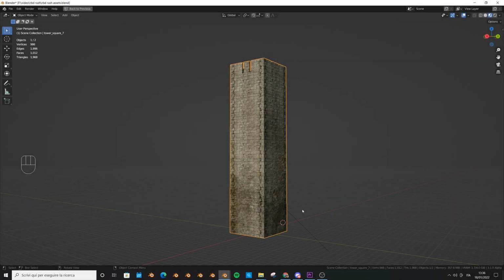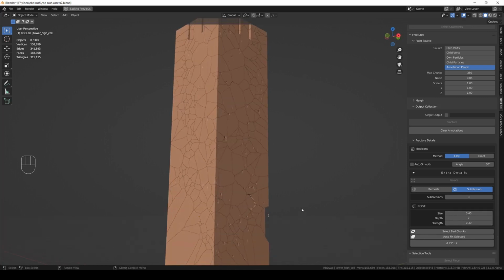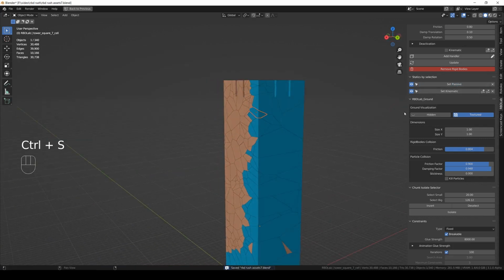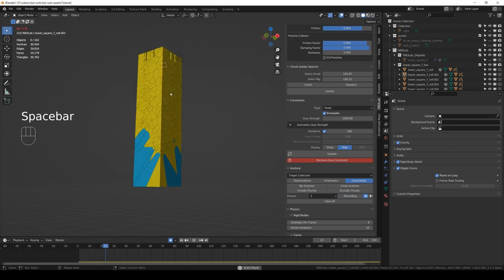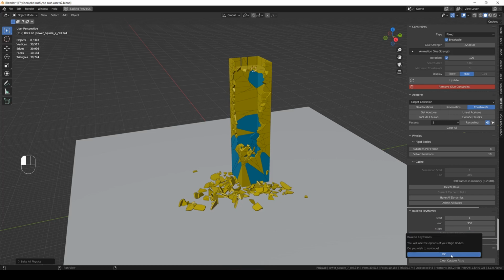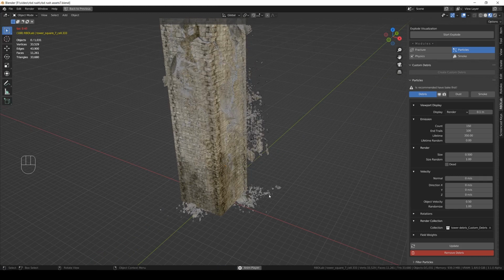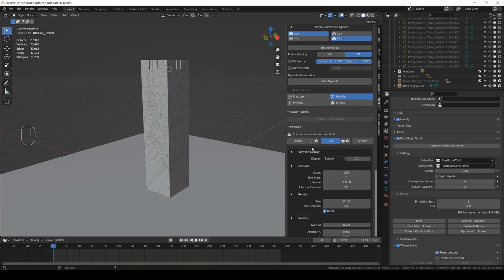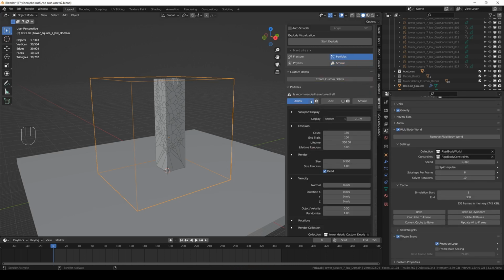BLENDER TUTORIAL: EPIC TOWER COLLAPSE with rbdlab!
Finally somebody made an addon that makes the process of creating a COMPLETE AND HUGE destruction simulation so easy and powerful! Which normally in blender would reaquire an eternal amount of time and frustration and would also not give the same good result!

This scene, complete with hig details pieces, particles and smoke, has been really created in less then 40 mnutes only thanks to the addon (time for baking-render  not included of course!)

note: this addon is being updated day by day, the version that I use in this video might be a little different compared with the one that you will get when you watch the video, anyway the workflows dont change.